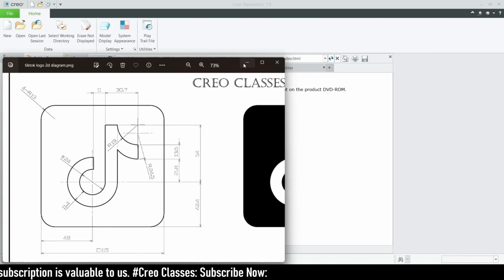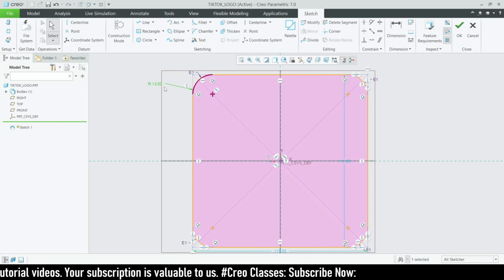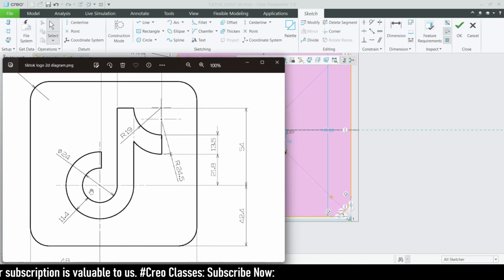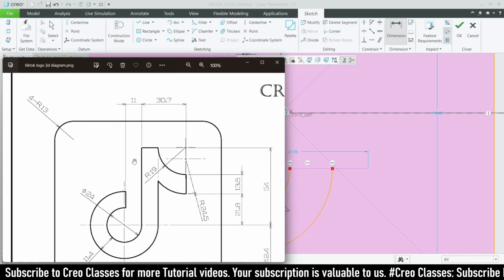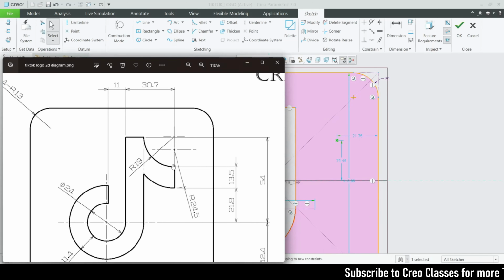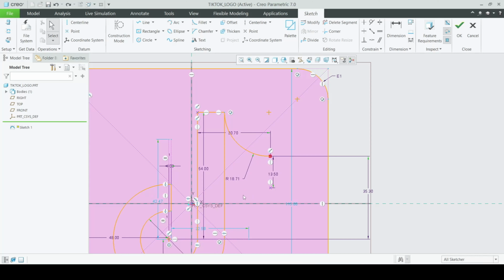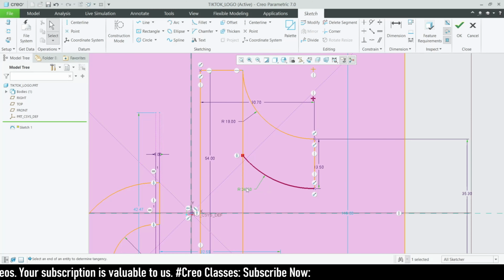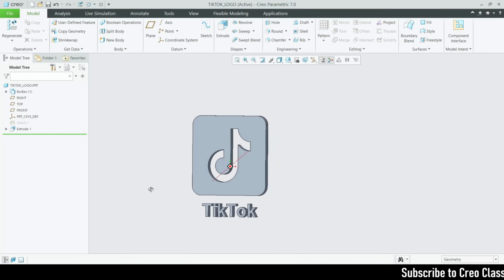Creating " TIK TOK LOGO " in Creo, full tutorial video with detailed explanation